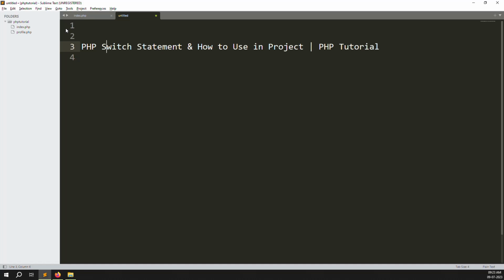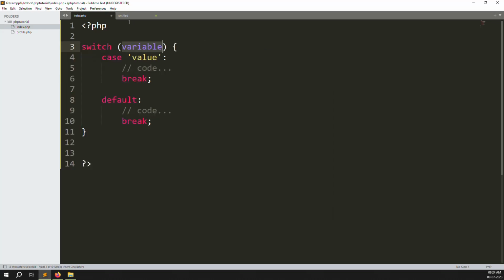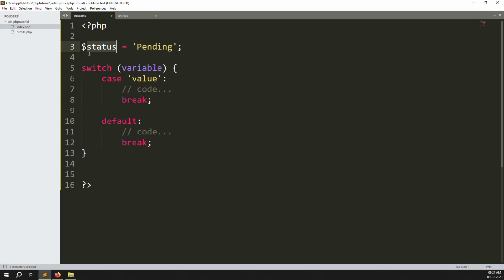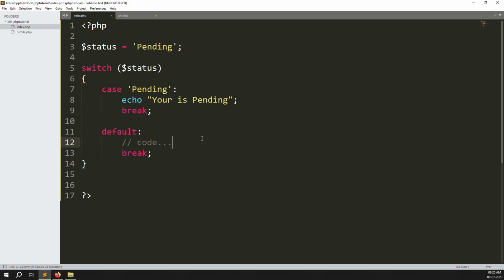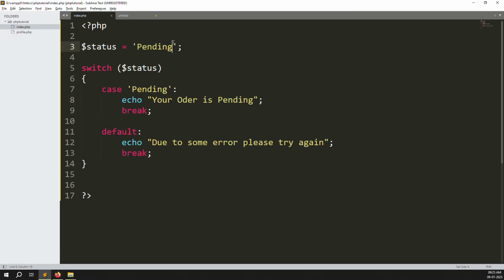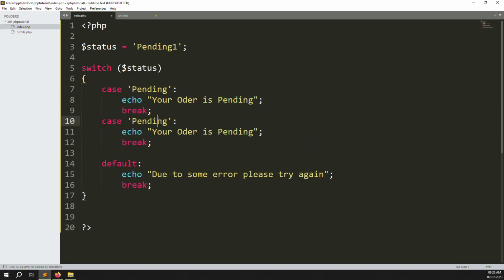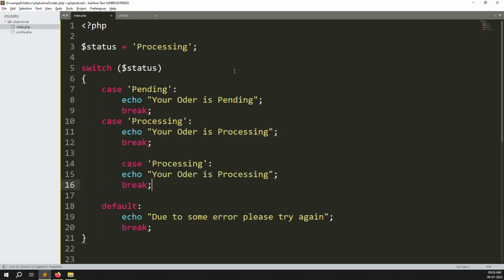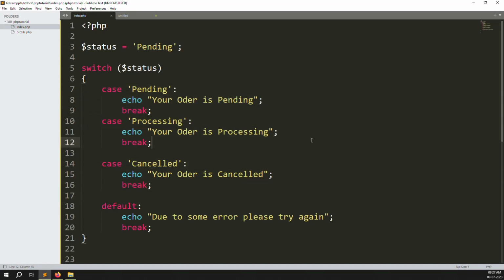PHP Switch Statement & How to Use in Project | PHP Tutorial